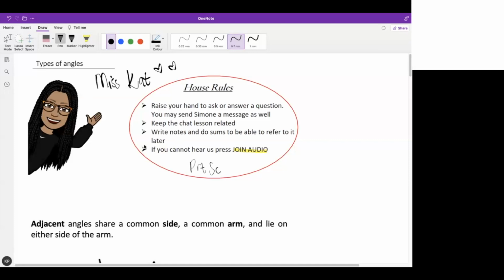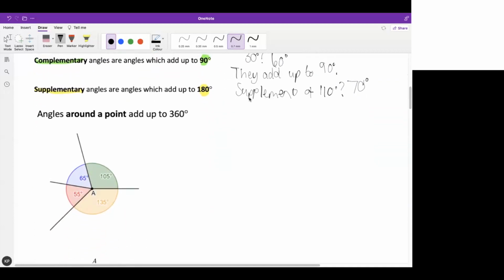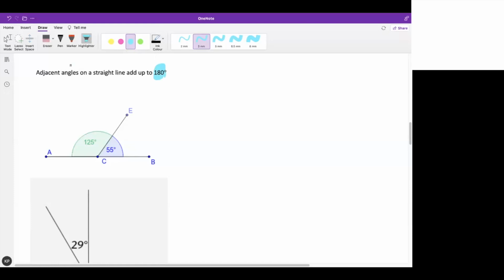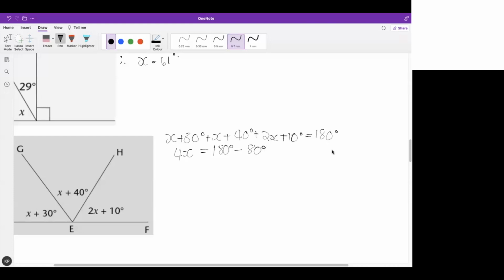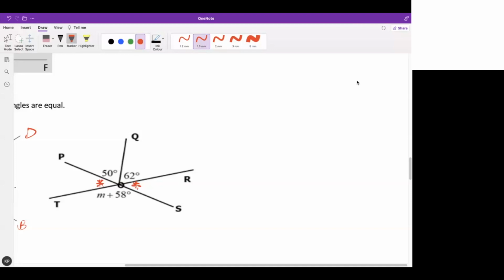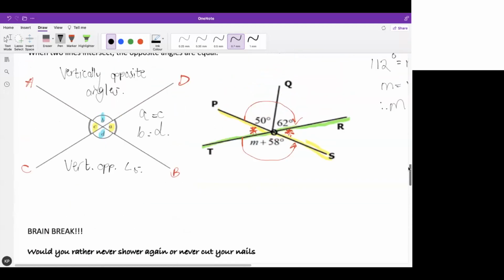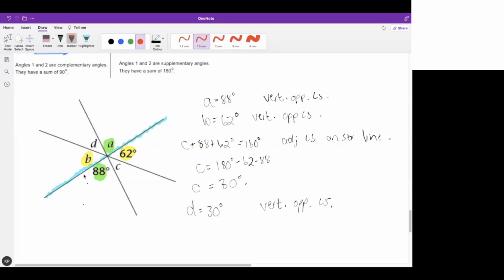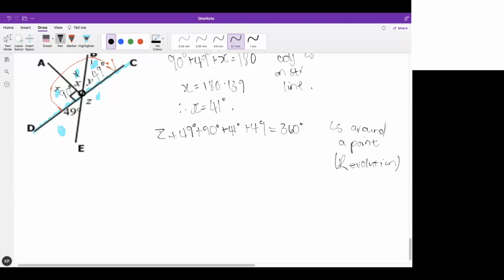Grade 9 - Geometry of Straight Lines (types of angles)